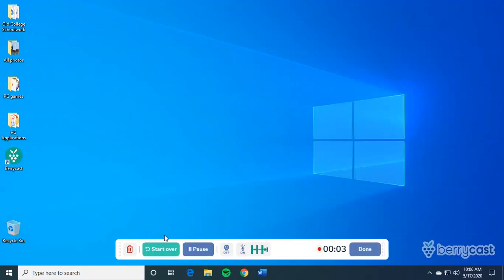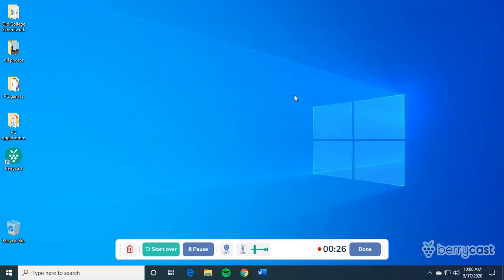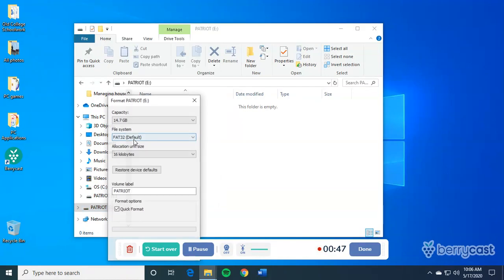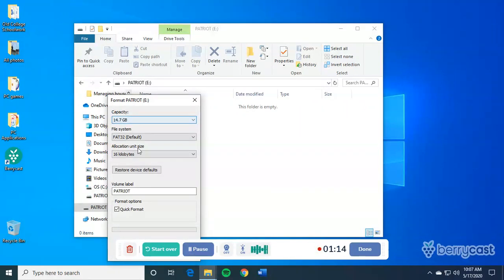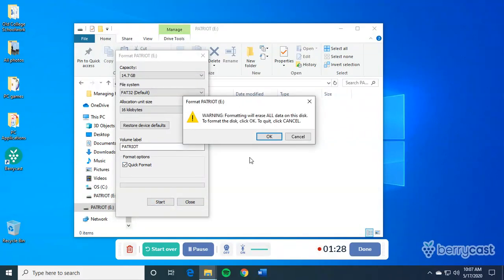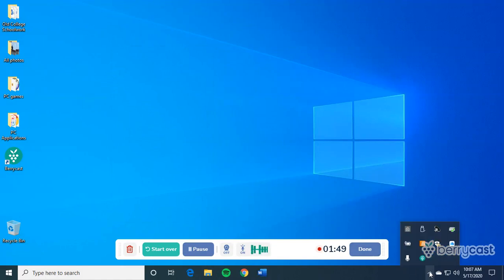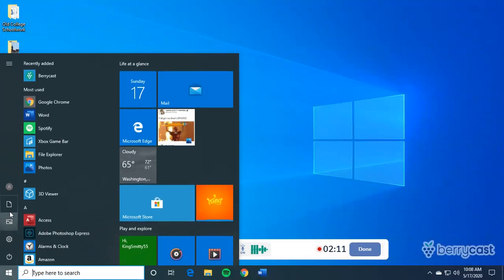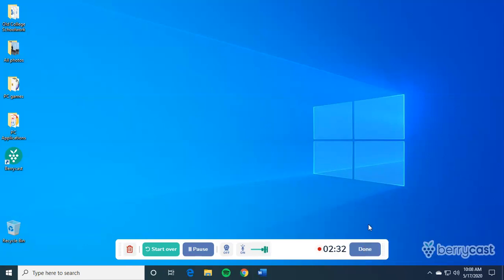How to re-format a USB flashdrive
Just a simple video on re-formating a USB flashdrive back to factory settings, i hope you find this tutorail helpful, if you have any further questions feel free to drop a comment and i will get back to you ASAP!